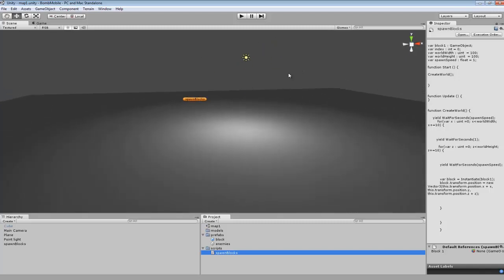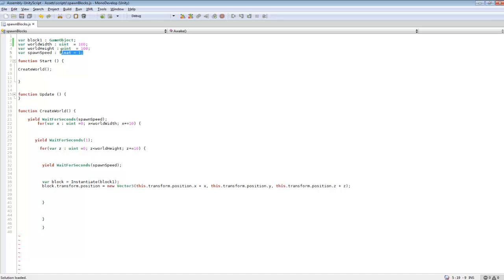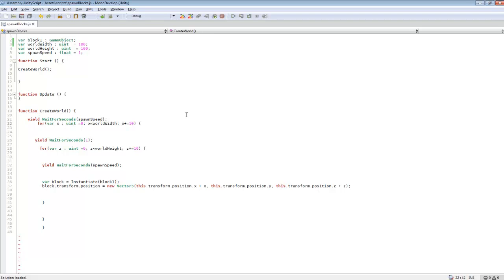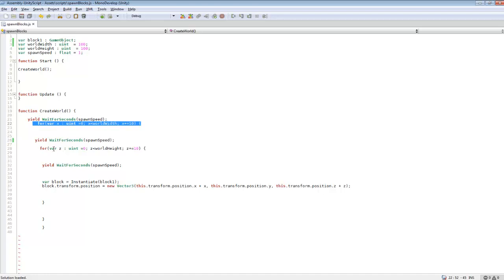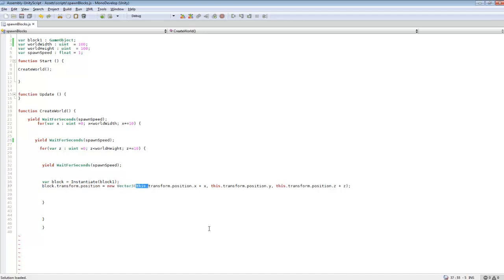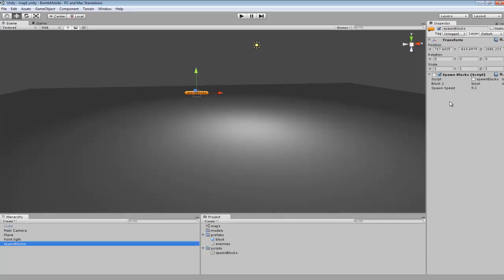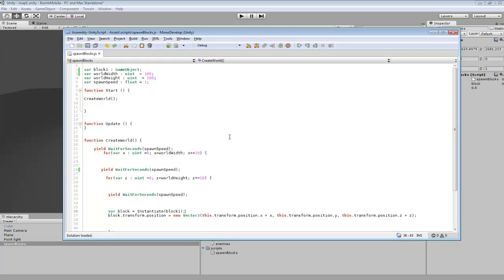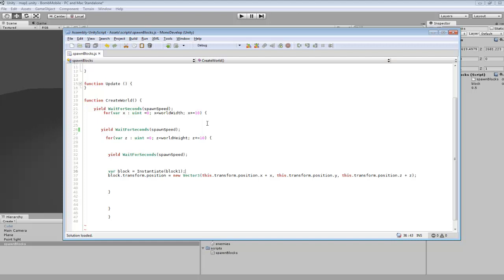Unity3D Tutorial #85 [ Creating a Grid ][ Free Script Included ]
How to create a grid of blocks using unity3d.